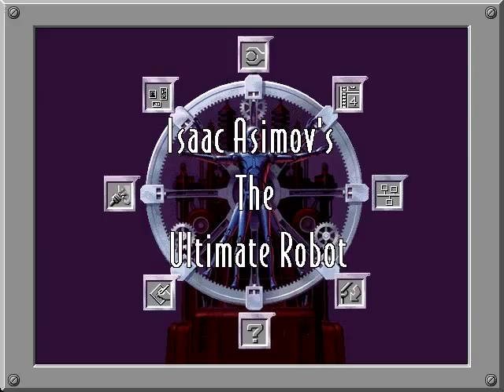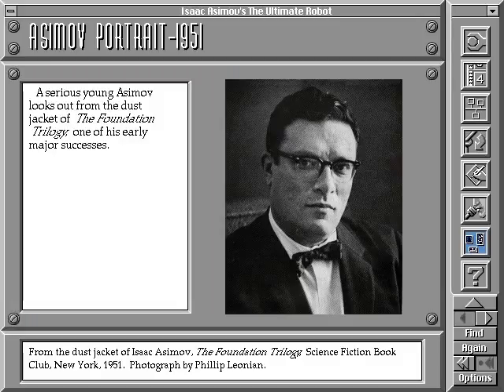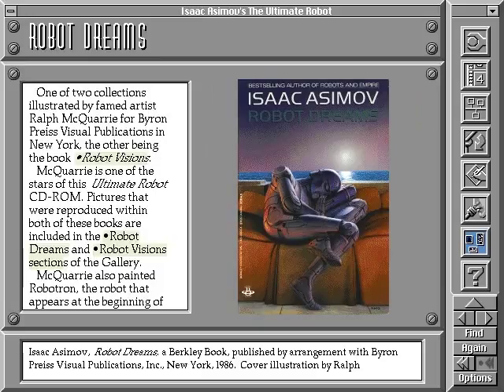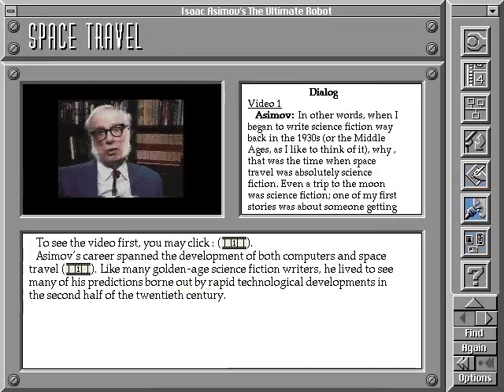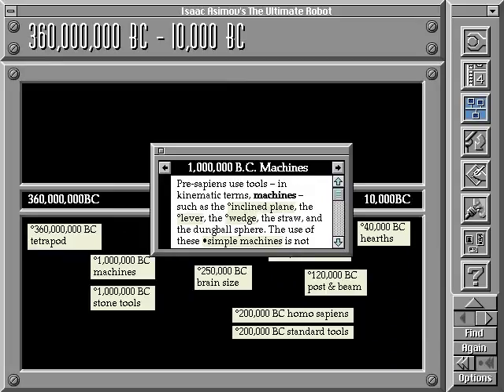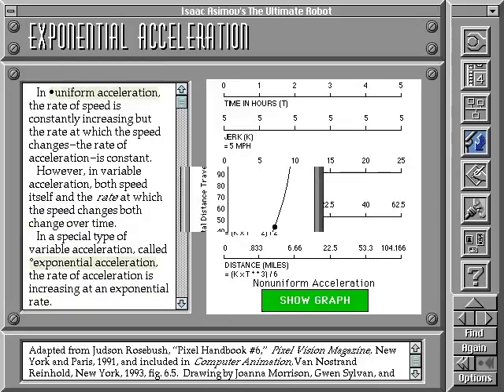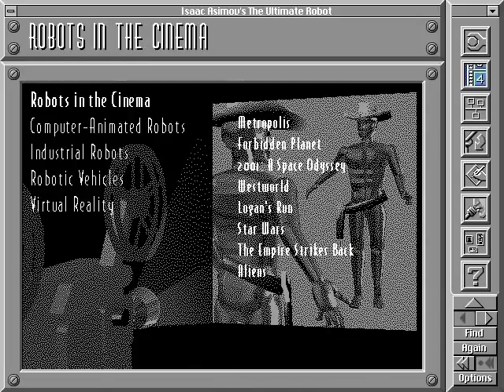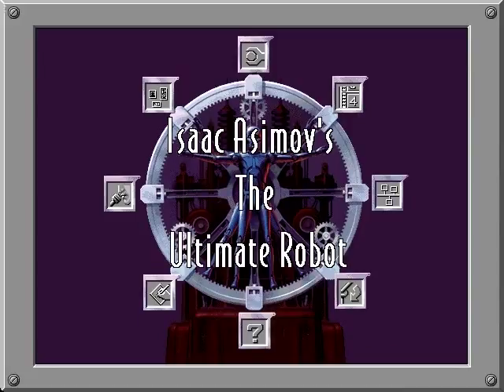[PC] Isaac Asimov's - The Ultimate Robot MicroSoft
Multimedia of Robotics